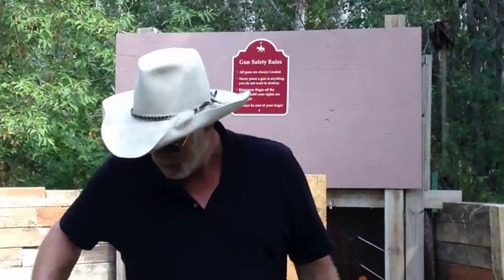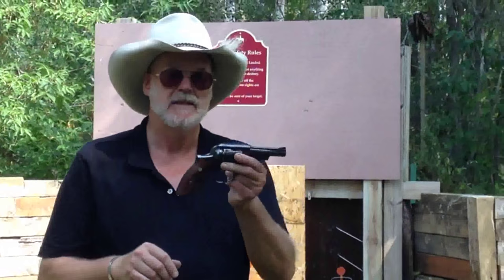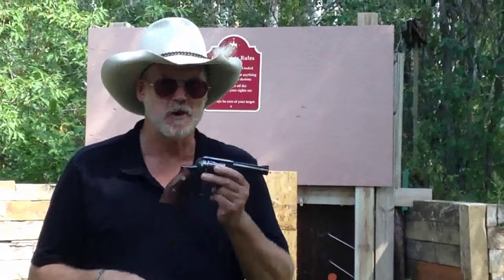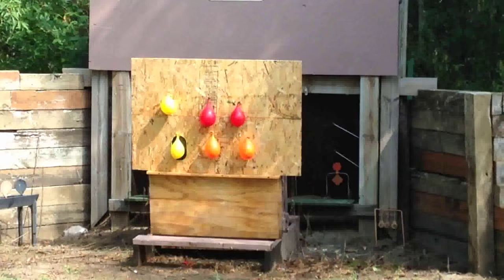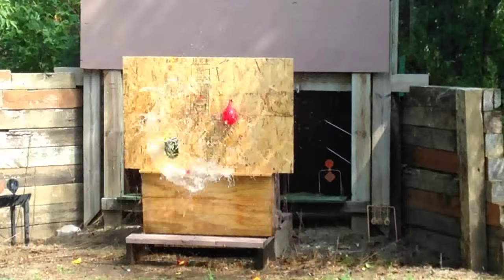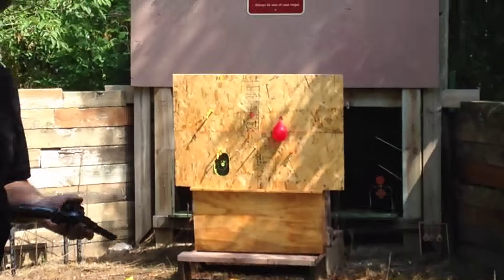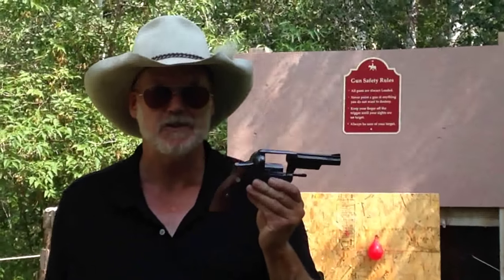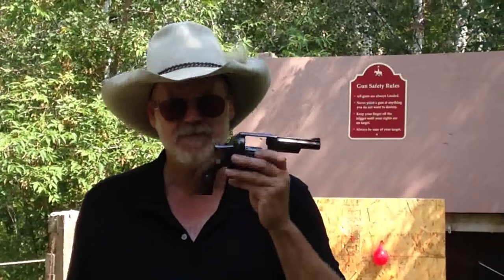Shootin" the Ruger Police Six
Range time with a Great Gun at vintage Ruger Police Six carried for years and still a great shooter!